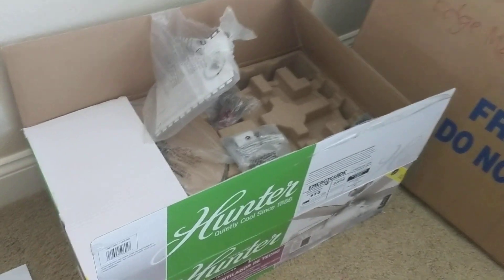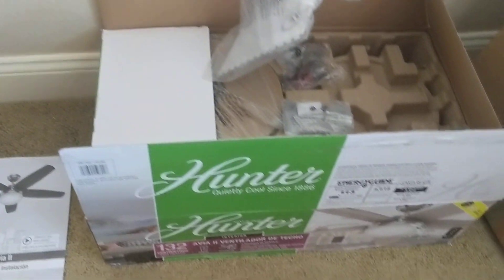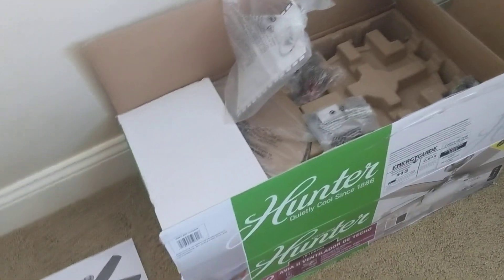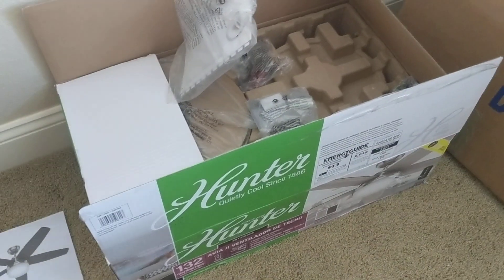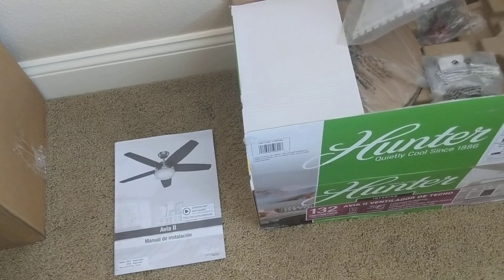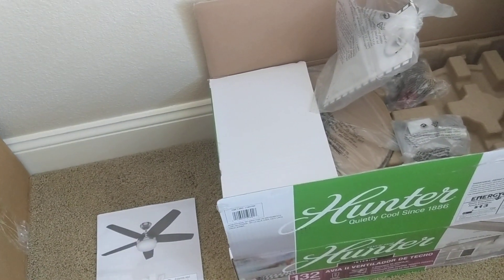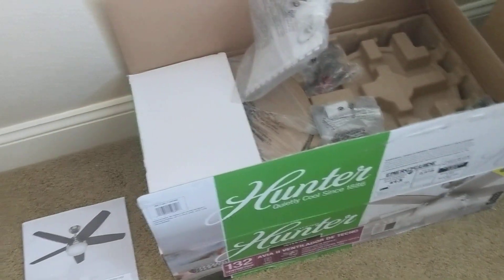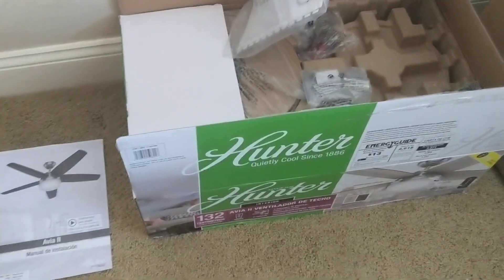New Fan: Hunter Avia